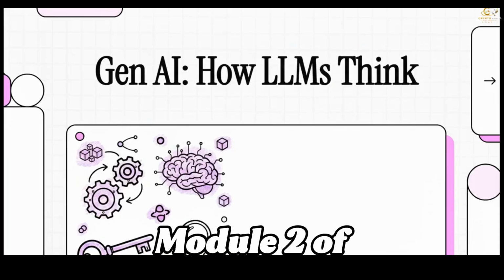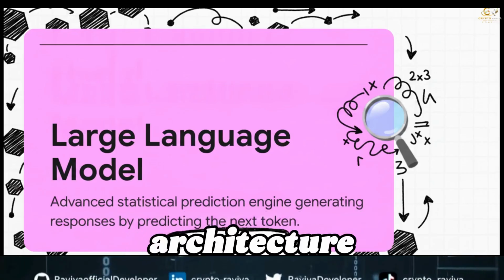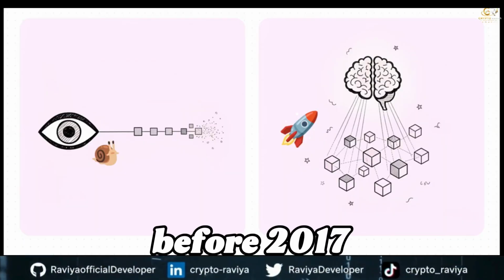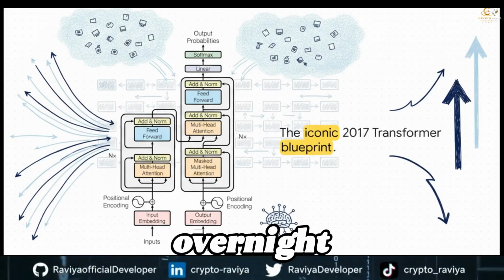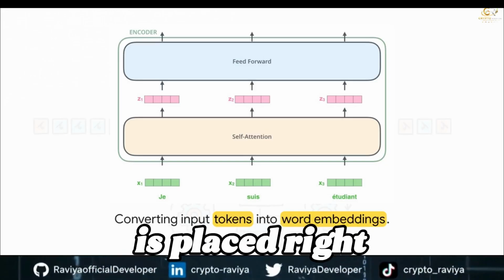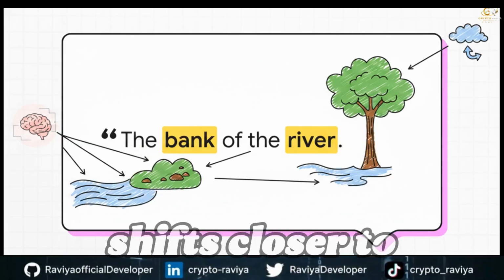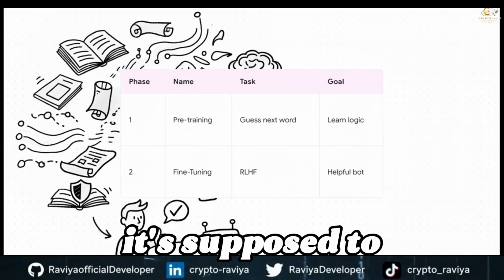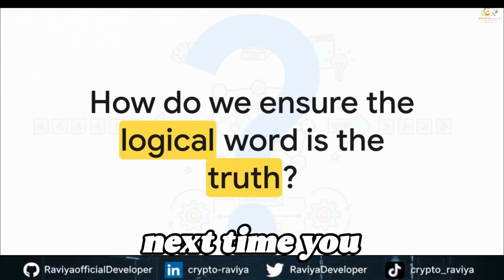How ChatGPT & Claude Actually Think! (Generative AI Architecture) - Module 02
Welcome to Module 02 of the AI & Automation Masterclass! 🤖

Have you ever wondered how ChatGPT or Claude can answer complex coding questions, write poems, and act like a real human? They don't just copy-paste answers from Google. In this module, we are opening up the internal engine of Generative AI to see the exact neural network architecture that drives these super-intelligent systems!

What you will discover in this eye-opening guide:
 Introduction: AI is NOT a Search Engine!
 The 2017 Google Paper that changed everything (Transformers)
 What is Tokenization? (How AI breaks down your prompt)
 Word Embeddings: The mathematical world inside the AI's brain
 The Self-Attention Mechanism (How AI understands context)
 Pre-training vs RLHF Fine-Tuning (How AI learns to behave safely)
 Summary: How to use this knowledge to write better prompts

Understanding how LLMs generate text under the hood will immediately make you a 10x better Prompt Engineer in our upcoming modules!

🔥 PRO TIP: When you realize AI works on probabilities and "Next-Token Prediction," you will understand exactly why it sometimes hallucinates (makes up fake facts)!